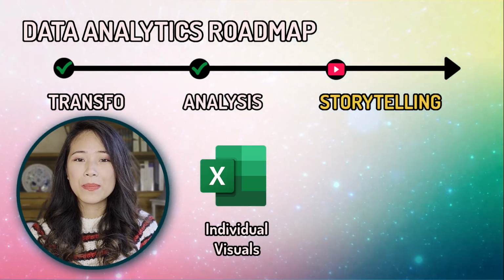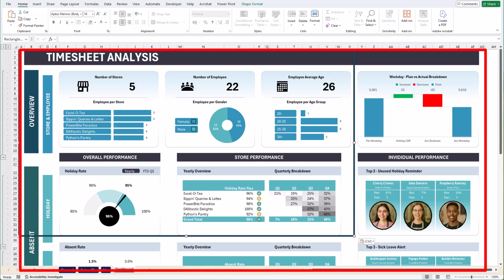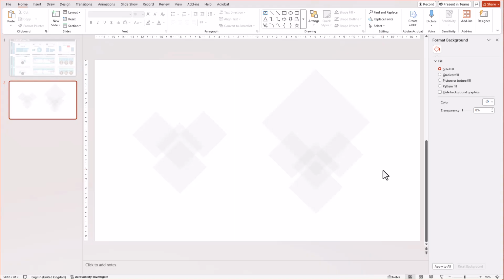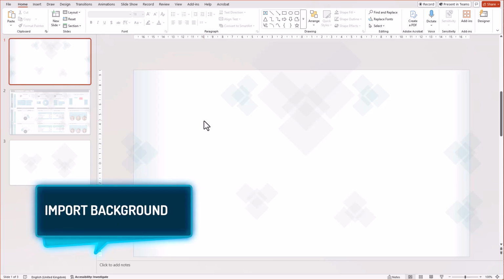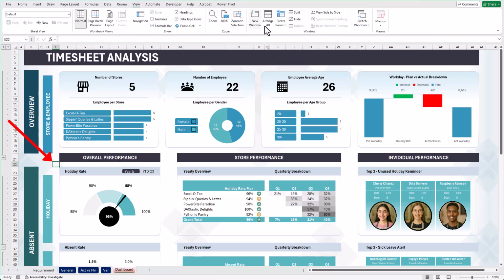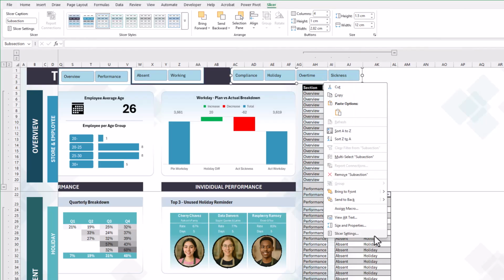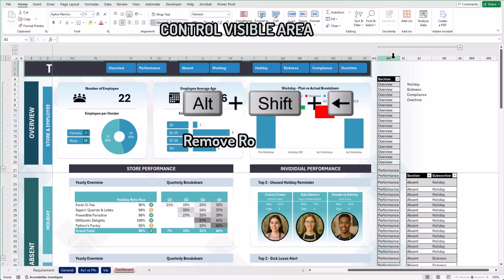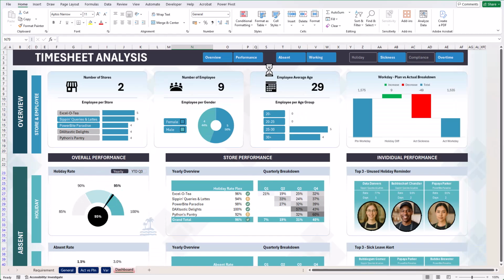Don’t Just Build Dashboards - Design an Experience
🎯 A dashboard shouldn't just display numbers—it should feel effortless to use, intuitive to navigate, and visually engaging. That’s the power of visual aesthetics in dashboard design.
And the best part? You don’t need fancy tools to make it happen.
With just Excel and PowerPoint, you can create impressive, interactive dashboards that leave a lasting impression.
💬 Got a question or your own dashboard story? Drop it in the comments!

🙏 Feeling generous? ☕BuyMeACoffee to keep the tutorials coming!

Timeline

INTRODUCTION
00:00 Introduction
00:53 About the channel
01:25 Structure
DATA STORYTELLING
03:44 CUSTOM BACKGROUND
03:56 ** Dashboard Sizing
07:50 ** Custom Background
13:01 ** Import image to excel
15:53 INTERACTIVE DASHBOARD
15:59 ** Section interactivity
23:47 ** Finishing Touch
CONCLUSION
27:45 Wrap-up & What's next